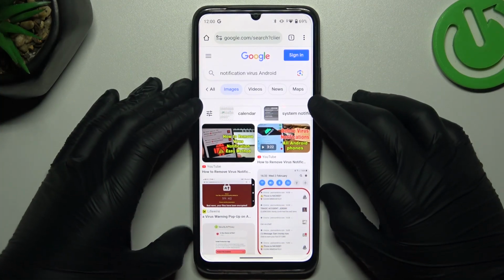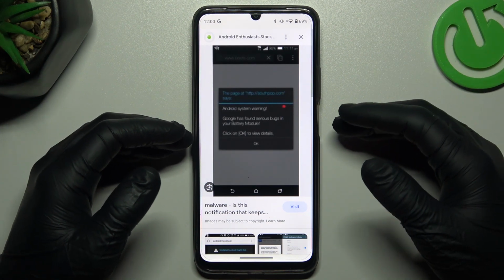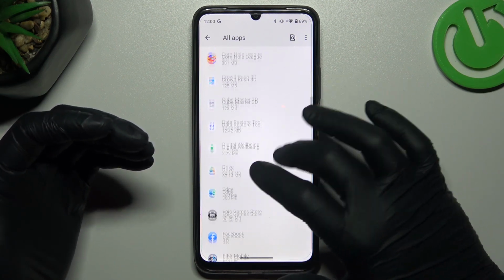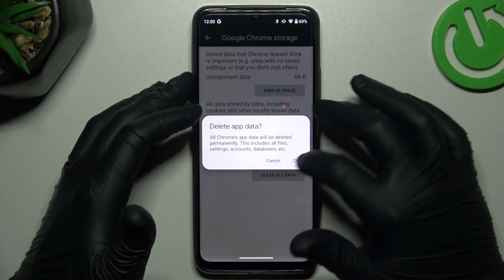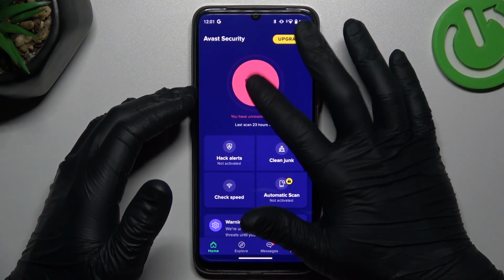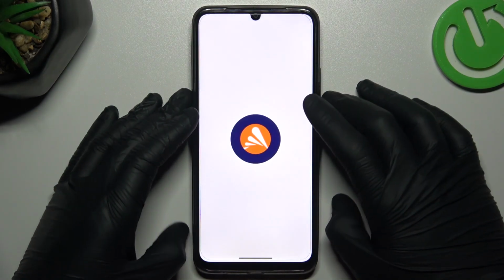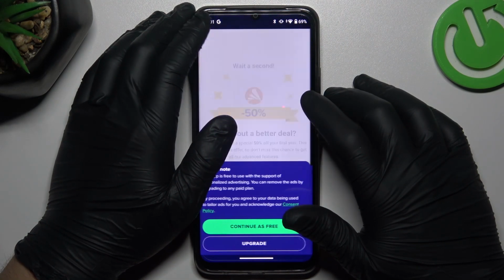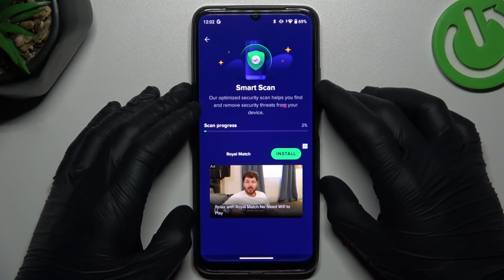How to Remove Notification Virus in REALME Narzo N53? – Get Rid of Notification Malware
Learn more  about REALME Narzo N53
I'd like to offer you this essential guide on how to remove pesky notification viruses from your REALME Narzo N53! Have you ever been bothered by intrusive notifications? With the help of this tutorial, you can easily remove notification viruses from your phone and regain control of its privacy and peace. It's time to say goodbye to unwanted alerts and say hello to a smoother, uninterrupted mobile experience. Watch this guide and take back control of your REALME Narzo N53 by identifying and eliminating these pesky viruses. Watch it now and don't let unwanted notifications ruin your day. Check out our HardReset.info YouTube channel for more helpful tutorials on how to get the best out of your REALME Narzo N53.

How to Check your REALME Narzo N53 for Viruses?
How to Scan REALME Narzo N53 for Viruses?
How to Find Notification Virus in REALME Narzo N53?
How to Delete Notification Virus in REALME Narzo N53?